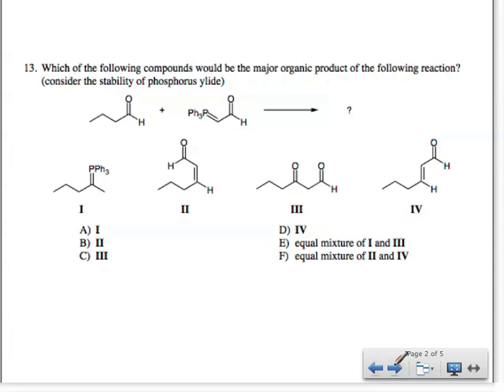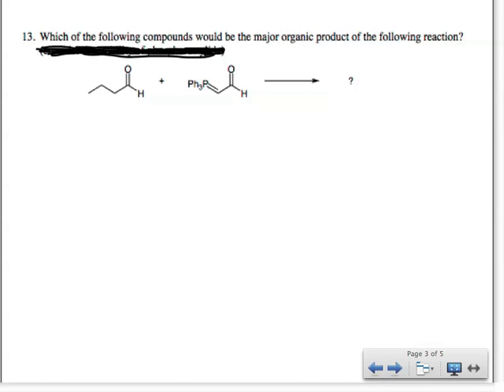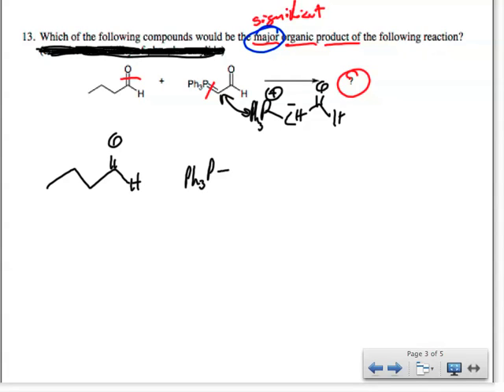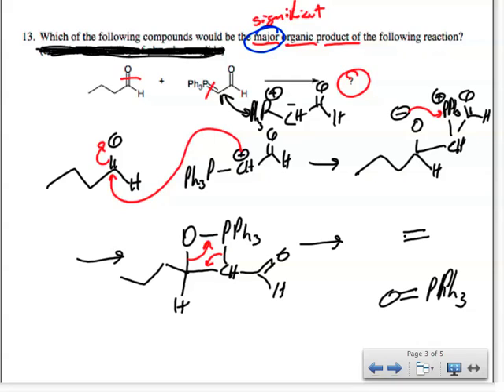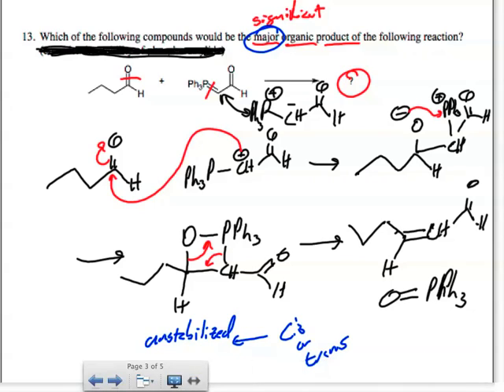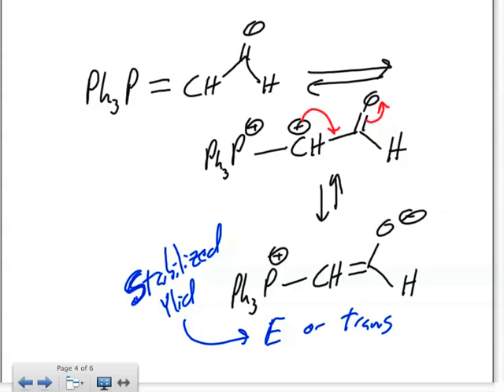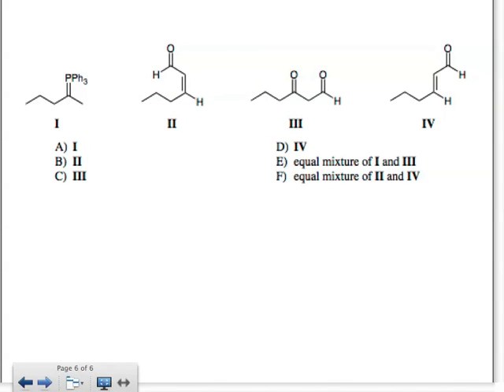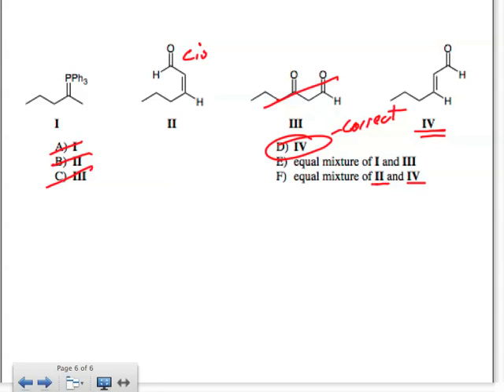Solving Problems Wittig Reaction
An example of of solving a multiple choice Exam question related to the selectivity of predicting the product of the Wittig Reaction.